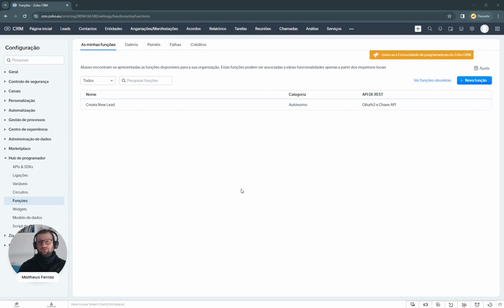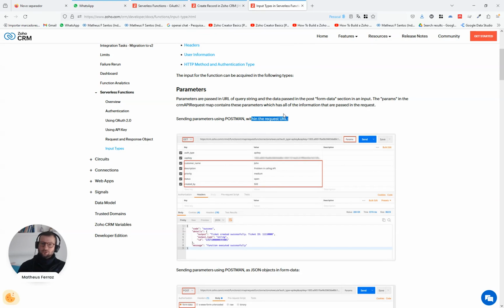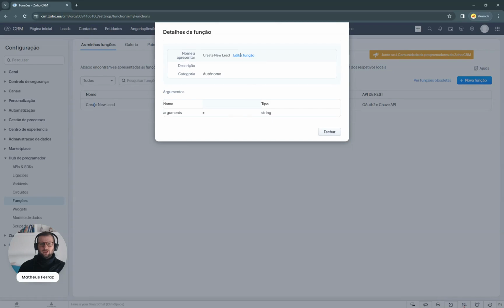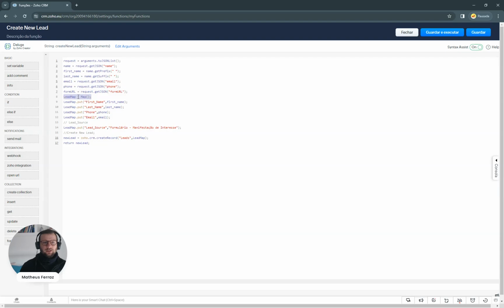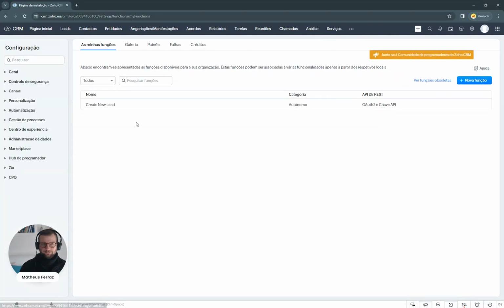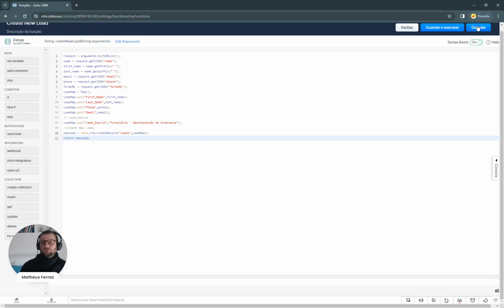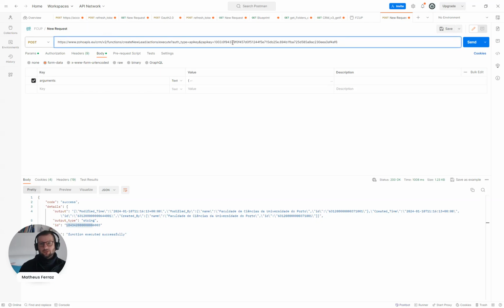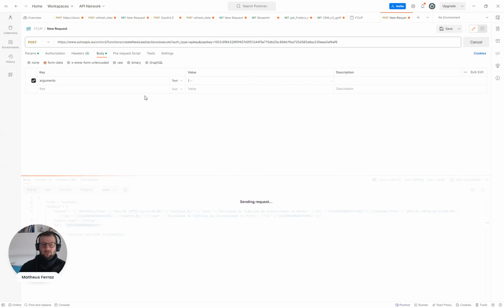Zoho CRM Leads integration using Serverless Functions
In this video I share a solution for integrating Wordpress Forms to Zoho CRM. By using Standalone Custom functions in CRM you are able to integrate actions in third-party client such as Wordpress Forms with Zoho.